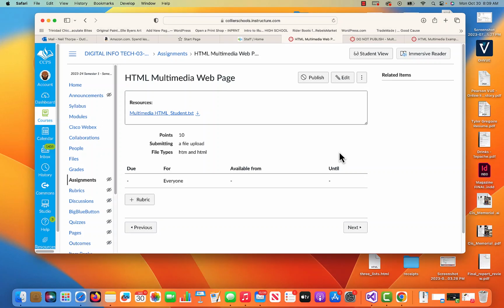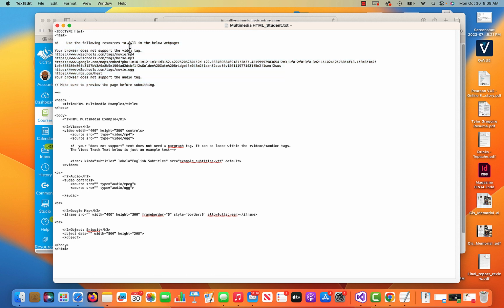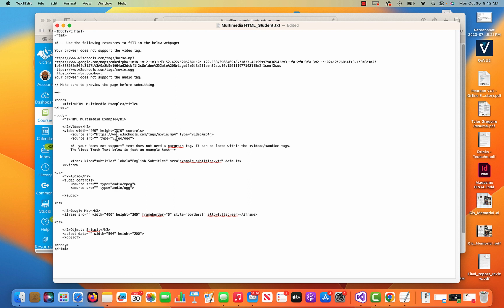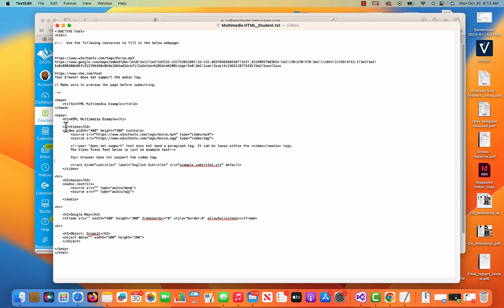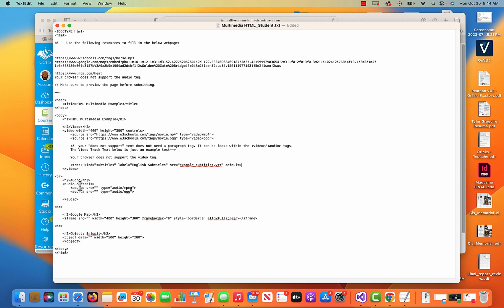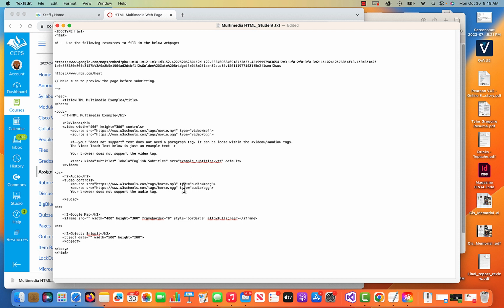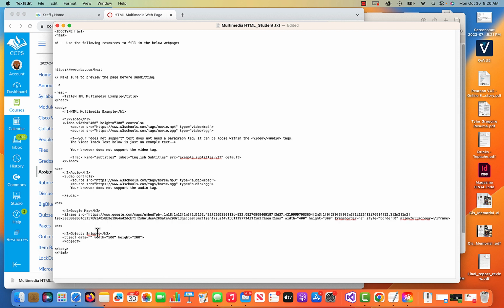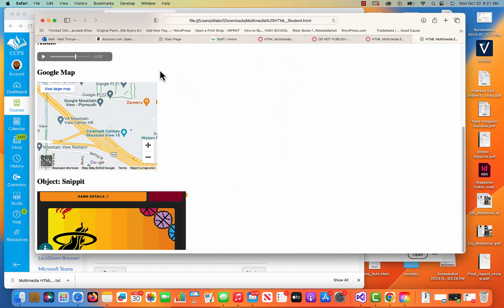HTML Multimedia Web Page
step by step to add media elements to webpage